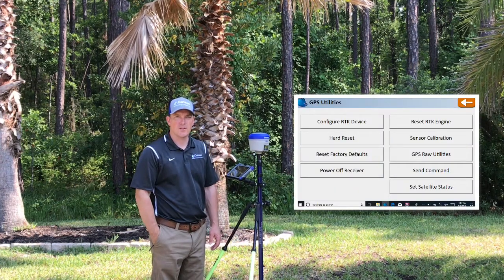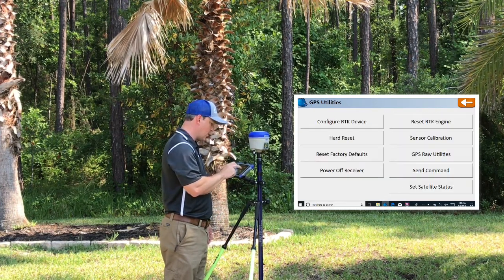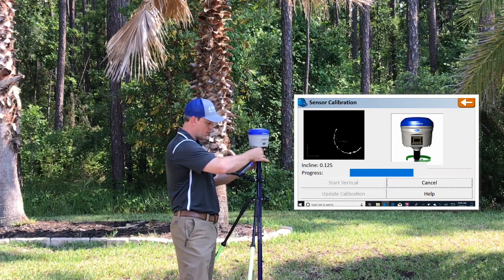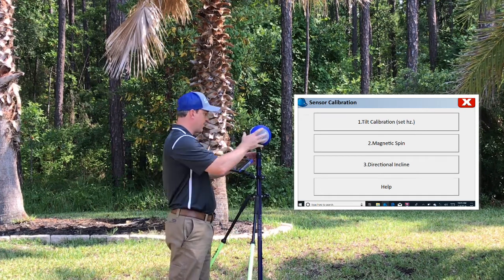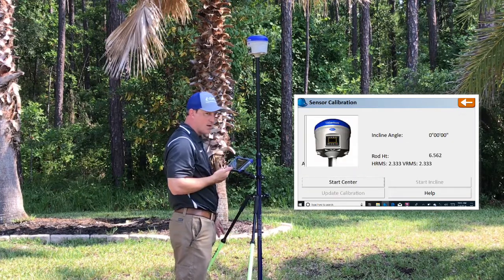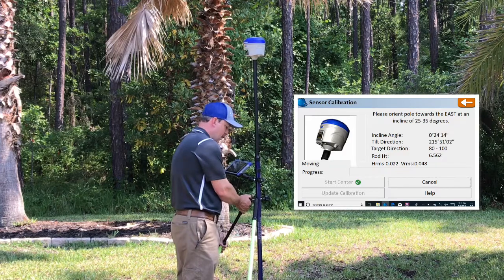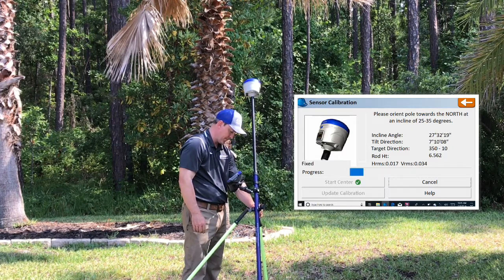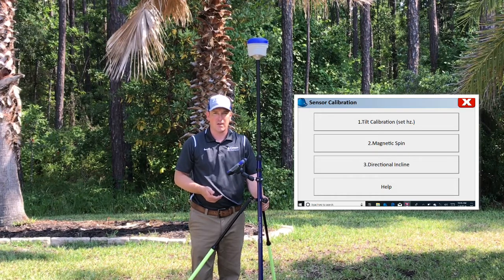Carlson Brx6+ Tilt Calibration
A step by step walk through for calibration of the Carlson BRx6 & BRx6+ tilt feature.